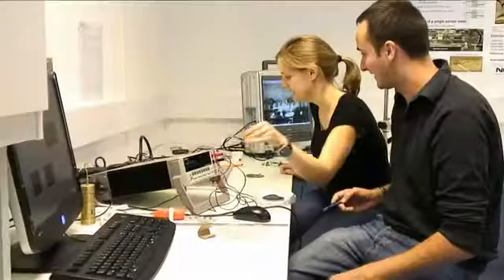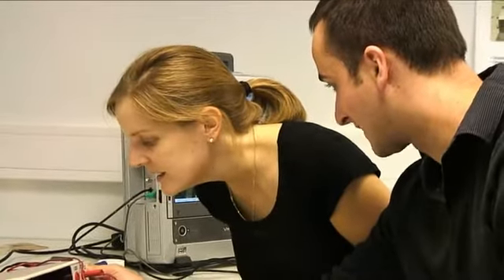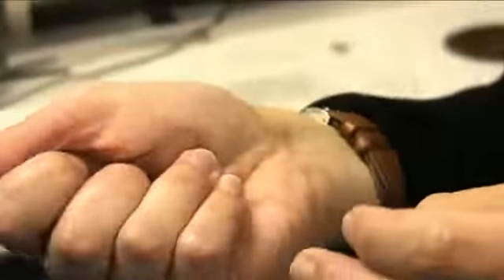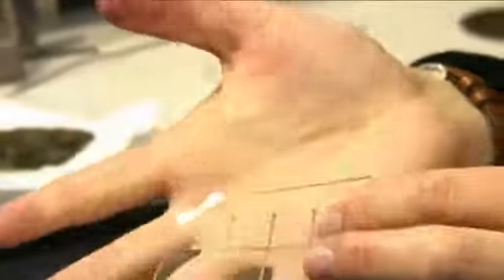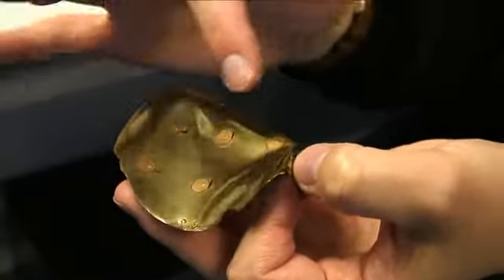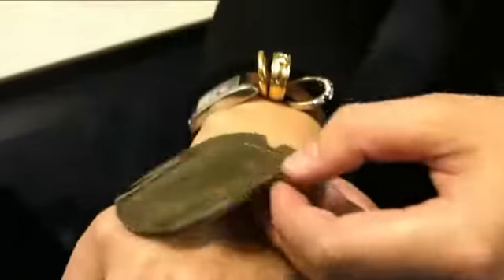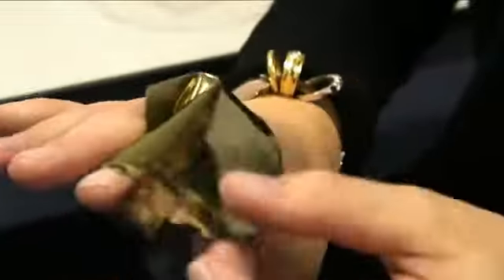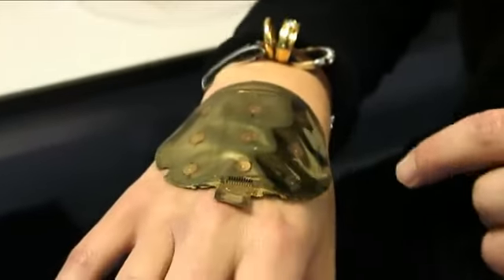"Гибкая электроника в лаборатории Nokia" - ролик (eng)